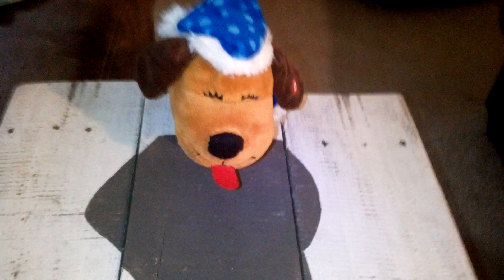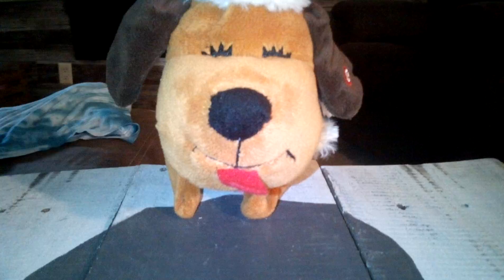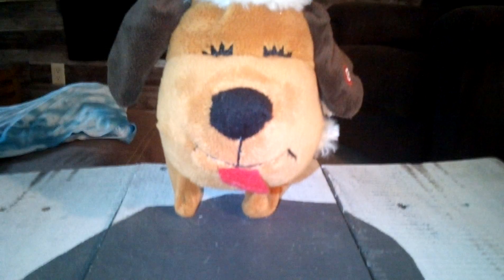2011 four legged friends xmas dog frosty gemmy